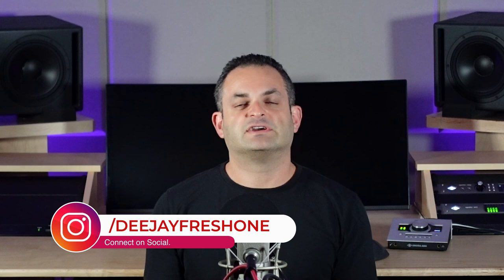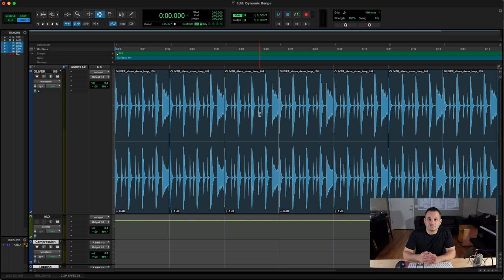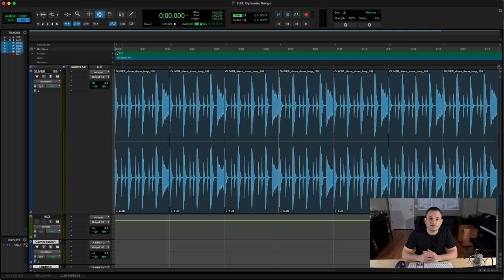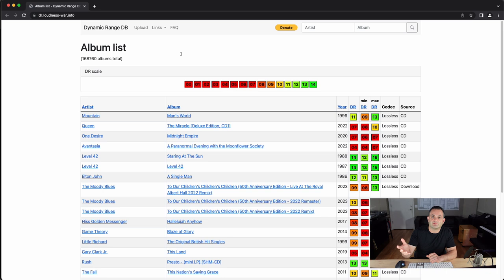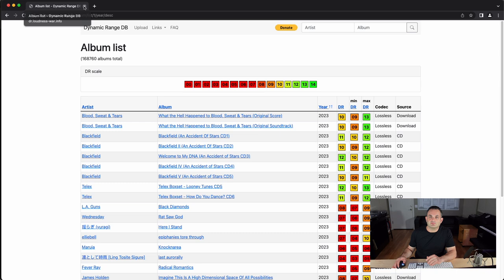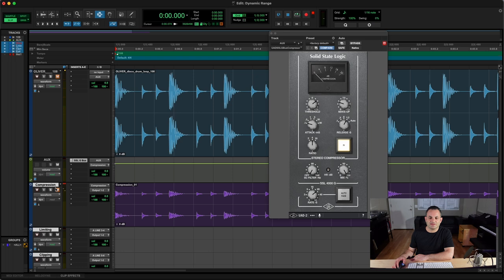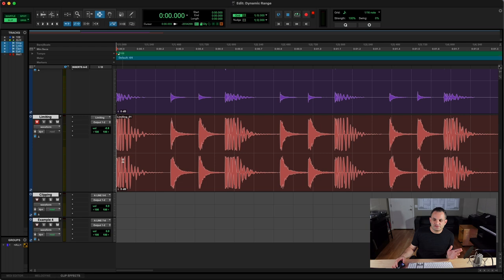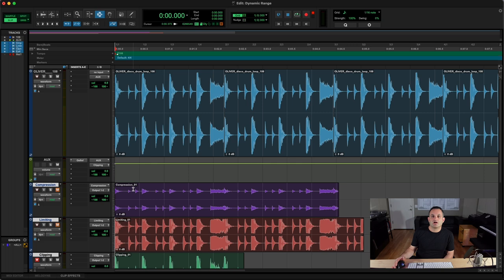Dynamic Range: Everything You Need to Know to Improve Your Mixes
Dynamic range refers to the difference between the quietest and loudest parts of a song. A higher dynamic range can make mixes more punchy and clear but you’ll sacrifice loudness to leave more dynamics. You do not want to crush your dynamics though or you will ruin your mix. You can also benefit from working in higher bit depths to gain greater dynamic range on your faders.

In this video, I will teach you everything you need to know about dynamic range and explore. I will cover everything you need to know, from the basics of dynamic range to advanced techniques for maximizing it in your mixes.